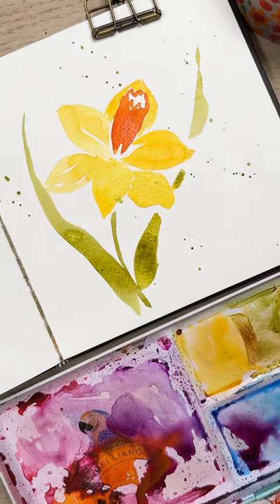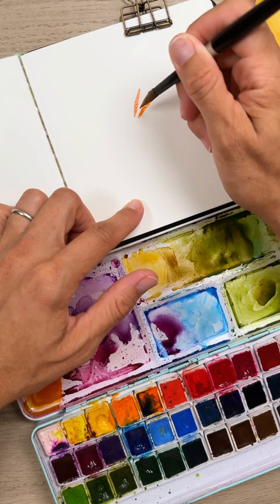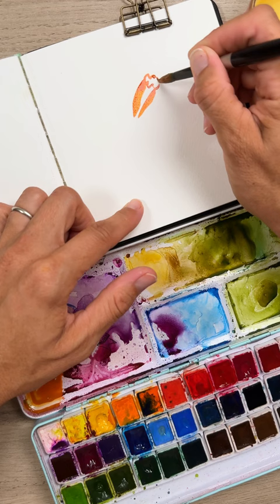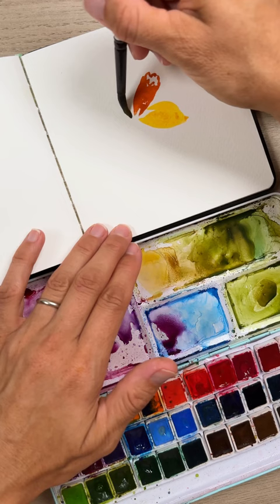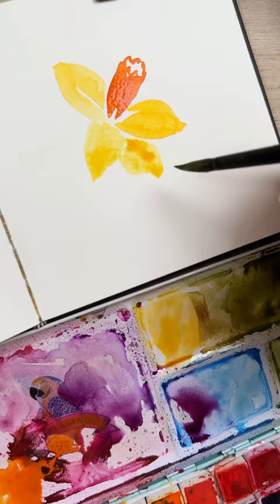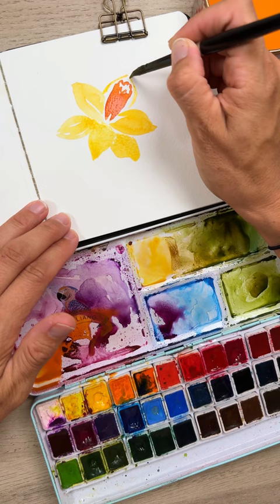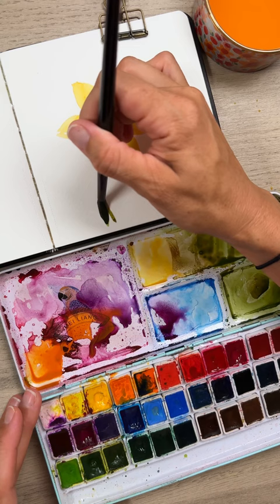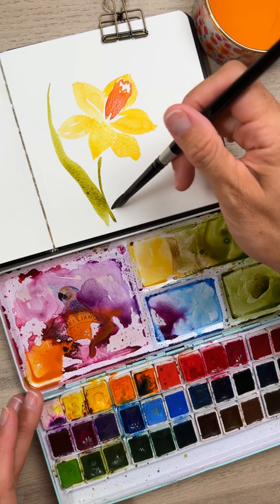How to paint a loose watercolor daffodil for beginners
How to paint a loose watercolor daffodil for beginners. Painting a loose and simple daffodil can feel very satisfying because the flower seems complicated. But once you know where to place the petals and the large center, it’ll be easy to re-create every time.

What is your favorite spring flower? Share below!

Watercolor sketchbooks and paper:
Affordable:
1. Canson XL sketchbook

2. Tumuarta Journal

100% professional cotton paper:
1. Legion Stonehenge block paper

2. Academy block paper

Brushes:
Affordable set:
1. Sable Watercolor Brushes (fake animal hair)

Princeton Heritage brushes:
1. #16 round
2. # 8 round
3. # 2 round

Paint:
Student grade:
1. Winsor & Newton Cotman

2. Mei Liang:
24 colors
48 colors

Professional grade:
1. St. Petersburg White Nights paint (between student and professional grade):
24 pans
24 tubes

2. Paul Rubens:
24 colors
48 colors

3. Kristy Rice

Palettes for tube paints:
Metal palette - 26 empty pans